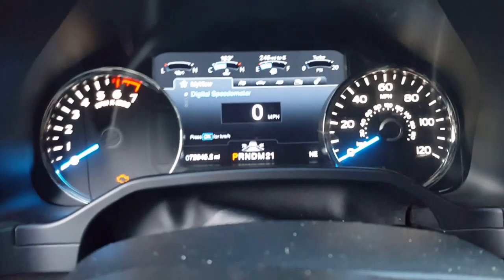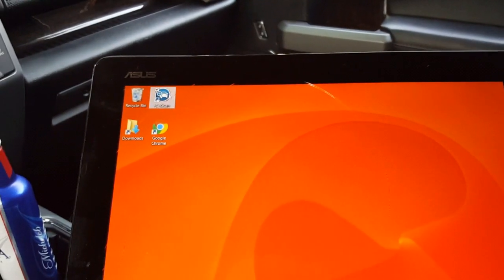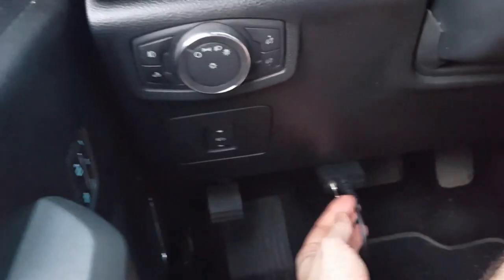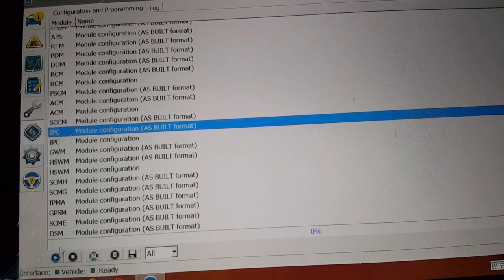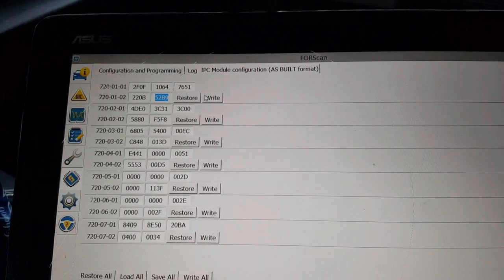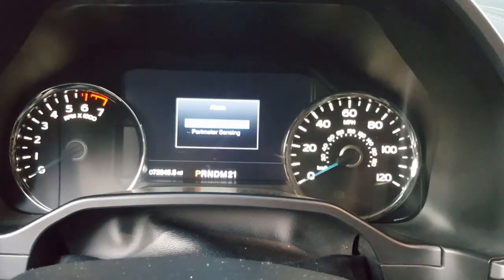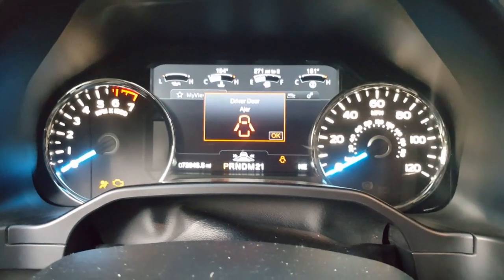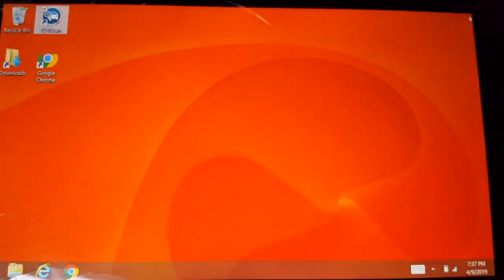FORScan how to disable open door ajar chime on ford f150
Step by step on how I disabled the beeping rings for open doors on ford f-150 using elm327 obd2 port and forscan connection computer laptop